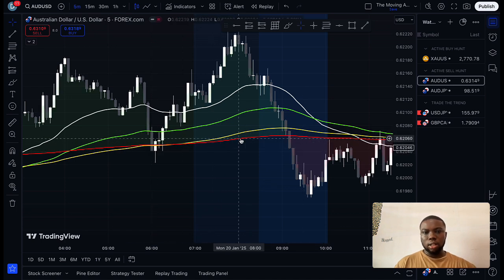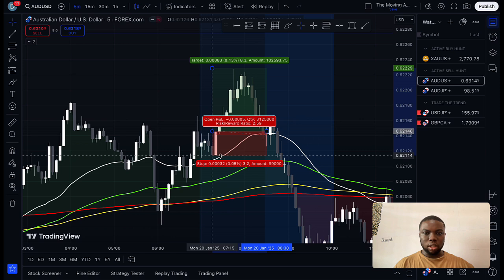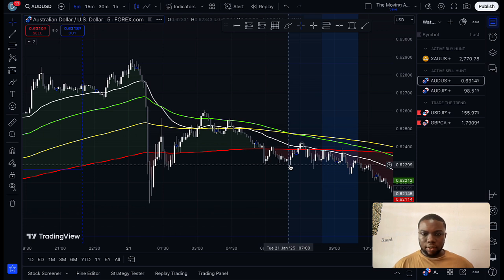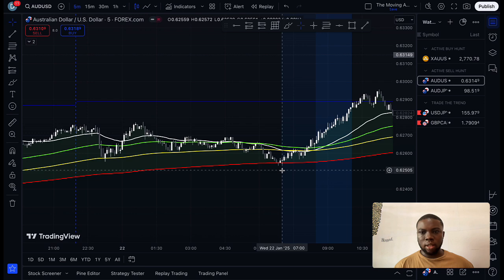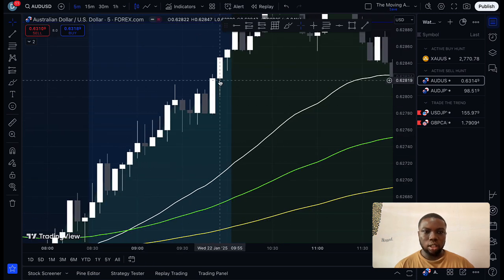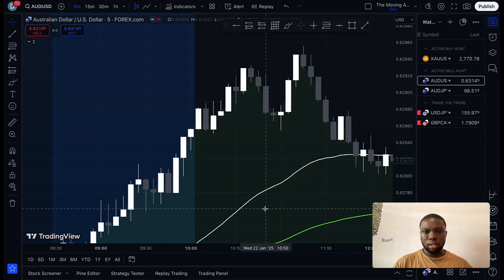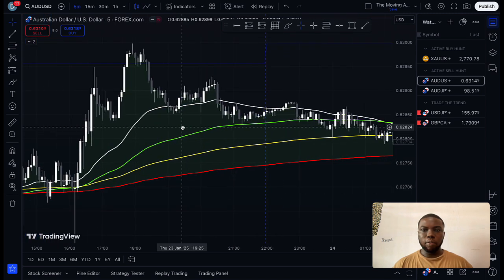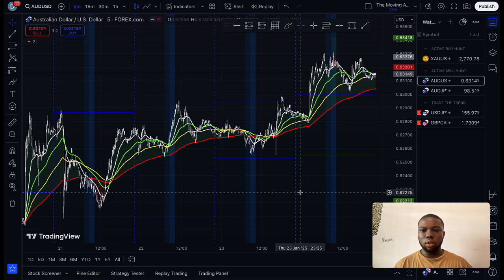AUDUSD WEEK 4 REVIEW | Trade Recap and Insights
Welcome to the Week 4 AUD/USD Trade Recap! 📊 In this video, we’ll go over the potential trading opportunities from January 20th to 24th and analyze how the pair moved during the week. Whether you caught the big moves or are looking to improve your trade reviews, this breakdown will give you valuable insights into the AUD/USD pair.

🎯 What to Expect in This Video:
✔️ Key levels that influenced price movement.
✔️ Trades that aligned with the week’s setups.
✔️ Lessons learned for better trading decisions.

💡 Reviewing past trades is critical for growing as a trader—use this as a chance to reflect and refine your strategy!

Credits: Music by Leigh Robinson from Pixabay